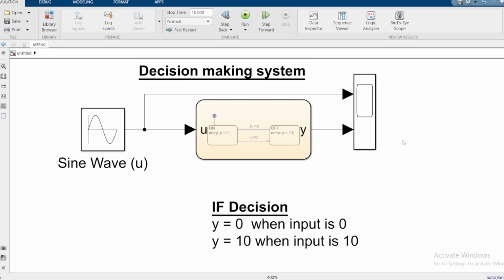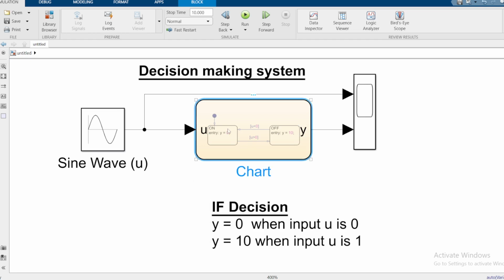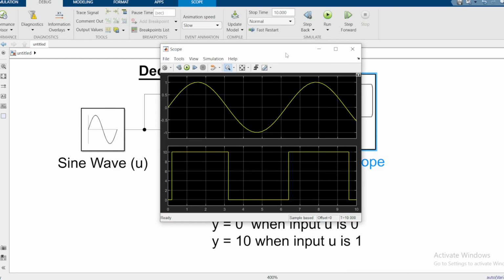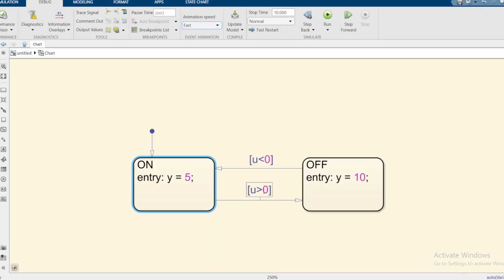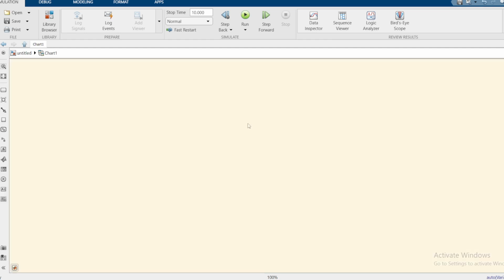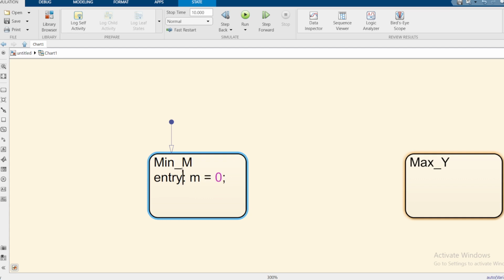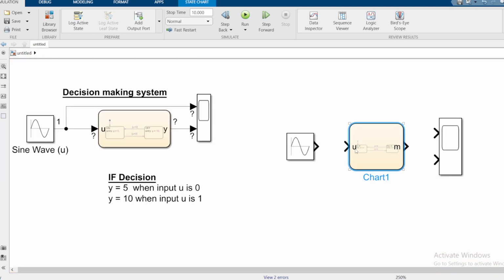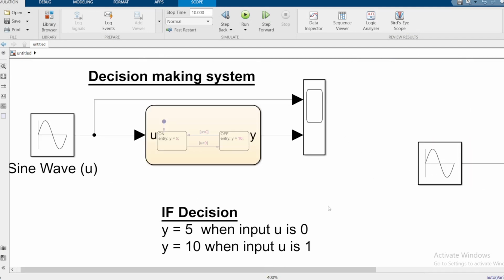State Flow Tutorial 1 for IF Condition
I will create a basic decision-making system using Simulink and Stateflow to implement the IF condition